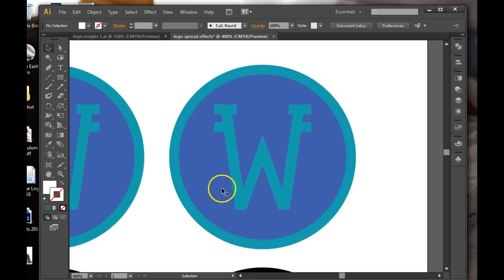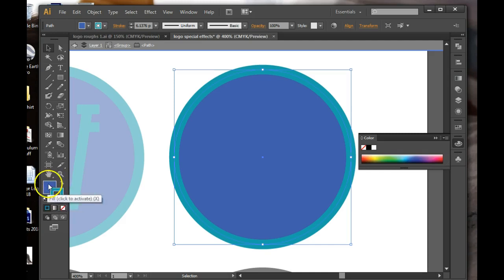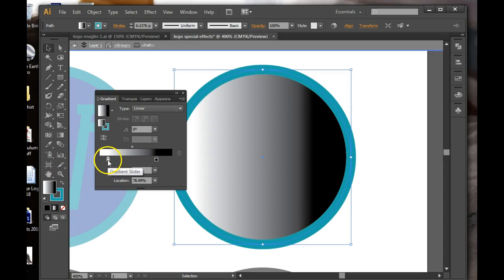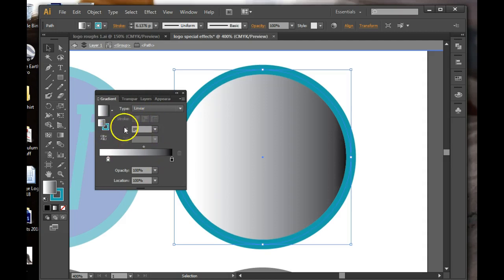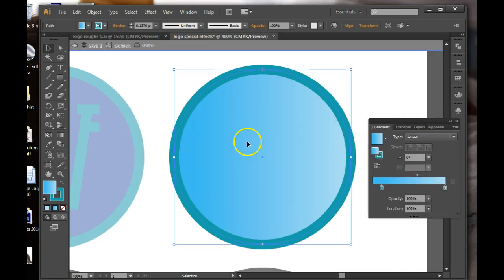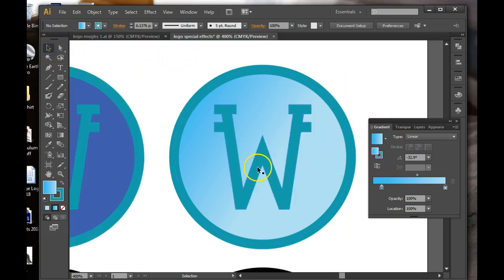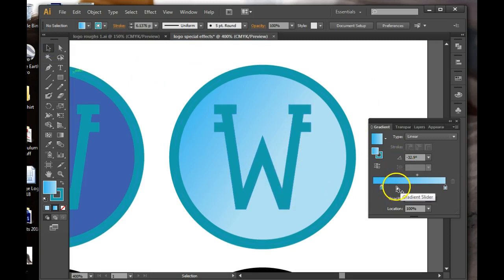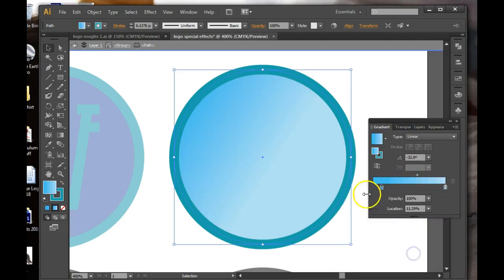Gradients on a Logo